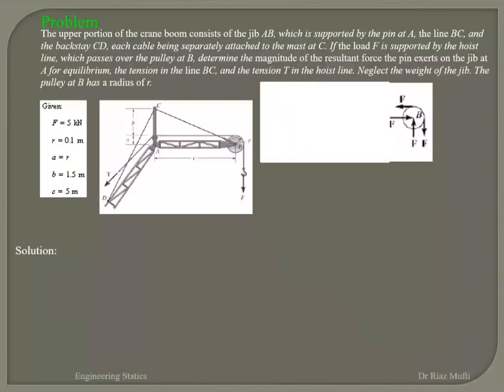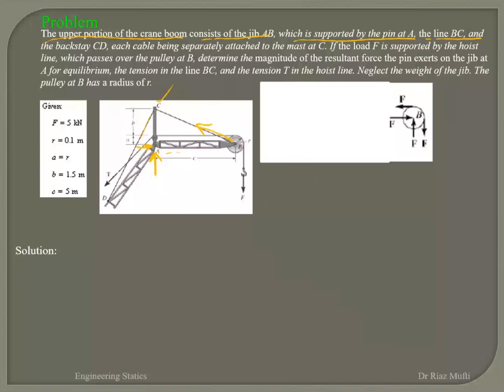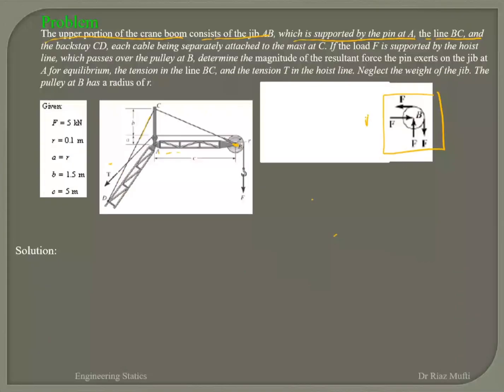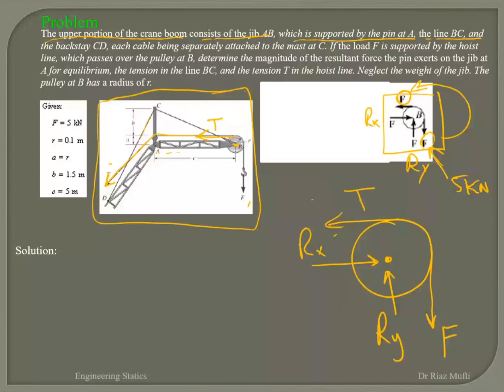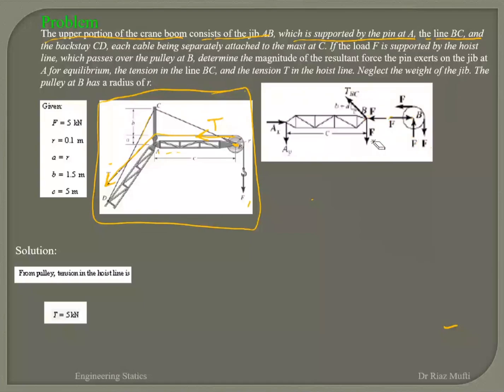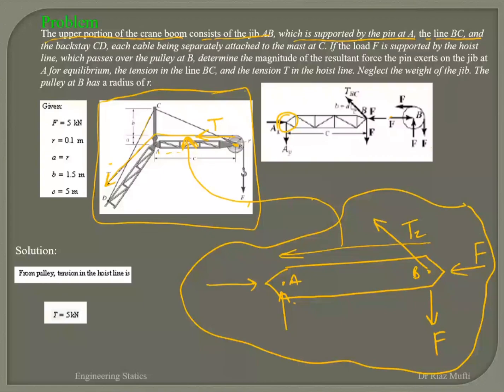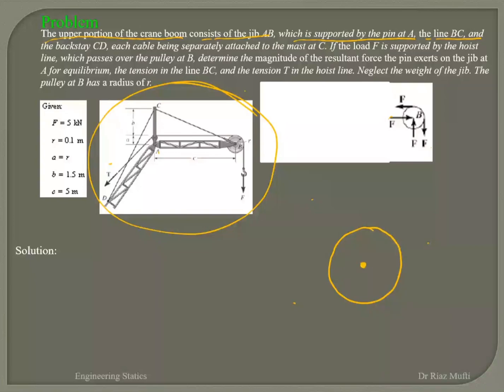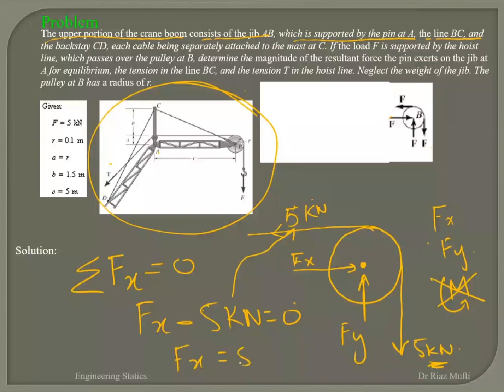Determine the magnitude of the resultant force the pin exerts on the jib and tension in hoist line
The upper portion of the crane boom consists of the jib AB, which is supported by the pin at A, the line BC, and the backstay CD, each cable being separately attached to the mast at C. If the load F is supported by the hoist line, which passes over the pulley at B, determine the magnitude of the resultant force the pin exerts on the jib at A for equilibrium, the tension in the line BC, and the tension T in the hoist line. Neglect the weight of the jib. The pulley at B has a radius of r.